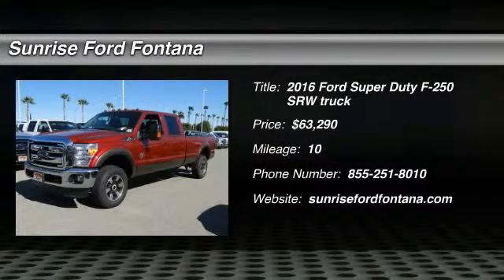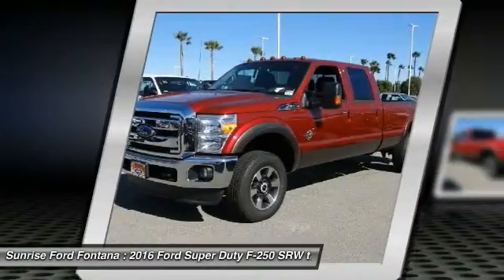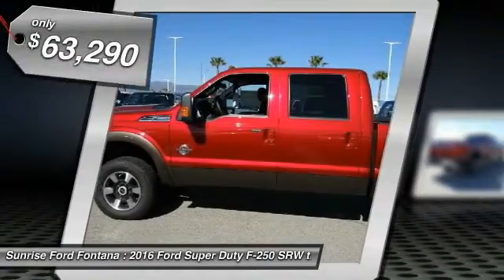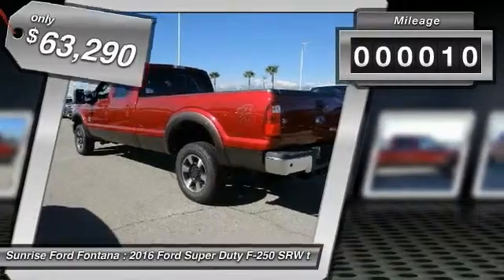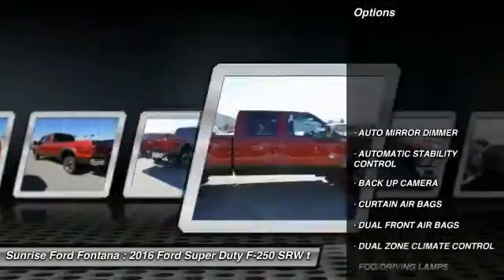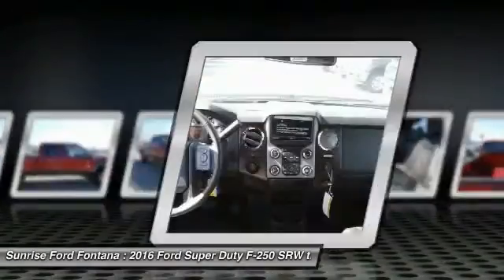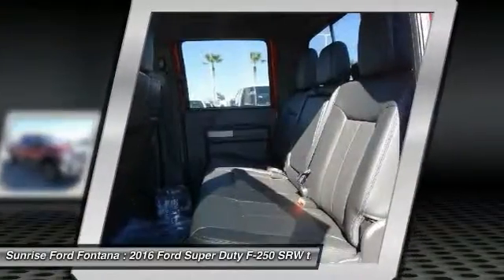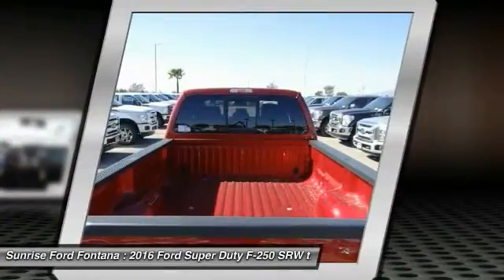2016 Ford Super Duty F-250 SRW Fontana, Chino, Norco, Moreno Valley, San Bernardino, CA FG1656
2016 Ford Super Duty F-250 SRW PK

16005 VALLEY BLVD.

SUNRISE FORD FONTANA: PROUDLY SERVING FONTANA, CHINO, NORCO, MORENO VALLEY, SAN BERNARDINO, AND SURROUNDING SOUTHERN CALIFORNIA LOCATIONS. THIS RUBY RED 2016 Ford SUPER DUTY F-250 SRW IS EQUIPPED WITH A 8 Cylinder Engine, AUTOMATIC TRANSMISSION, AND RECEIVES AN ESTIMATED . CONTACT SUNRISE FORD FONTANA AT TO SCHEDULE A TEST DRIVE AND TAKE THIS 2016 Ford SUPER DUTY F-250 SRW HOME TODAY, OR VISIT OUR SHOWROOM CONVENIENTLY LOCATED AT 16005 VALLEY BLVD. FONTANA, CA 92335. FONTANA, CA  CHINO, CA  NORCO, CA  MORENO VALLEY, CA  SAN BERNARDINO, CA 2016 Ford SUPER DUTY F-250 SRW PK Stock #: FG1656 | VIN: 1FT7W2BT0GEB52731 | 2016 Ford SUPER DUTY F-250 SRW PK Sunrise Ford Fontana